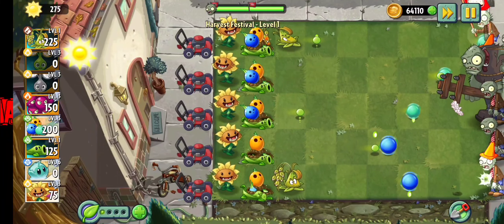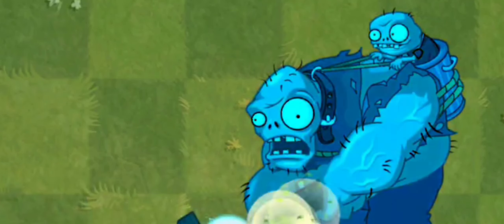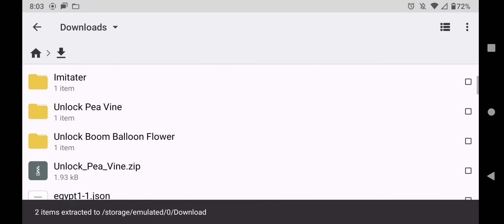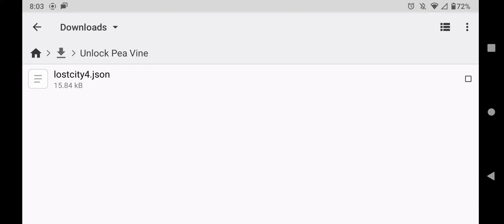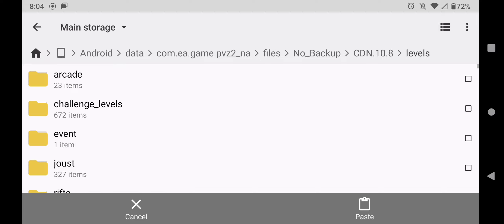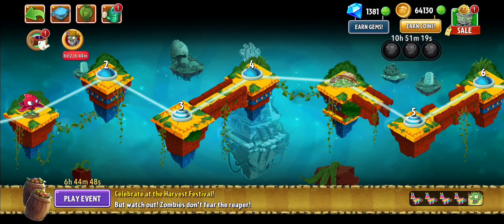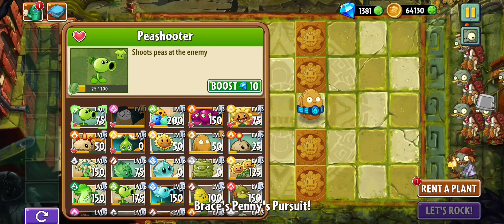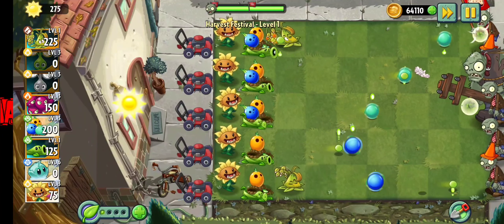How to unlock Pea Vine for FREE! | (WORKING 2023) | Plants vs. Zombies 2